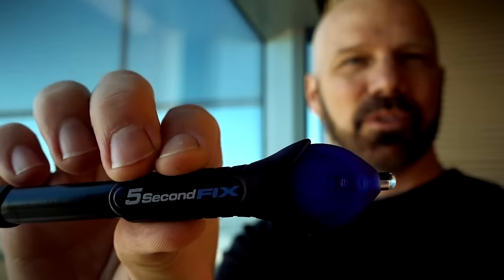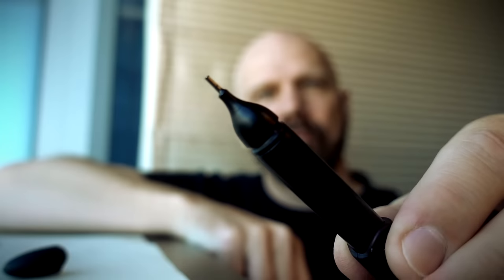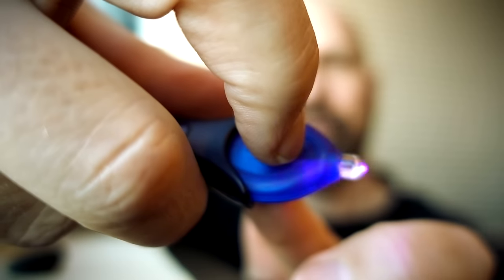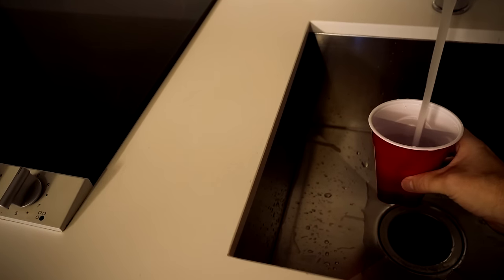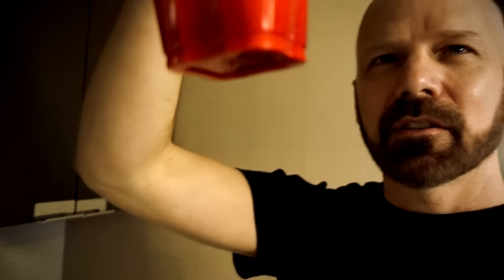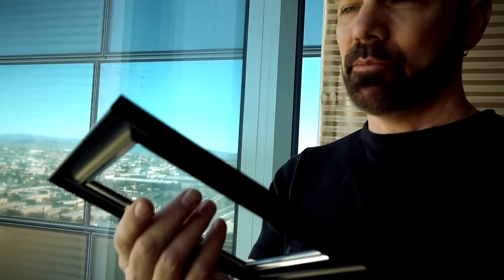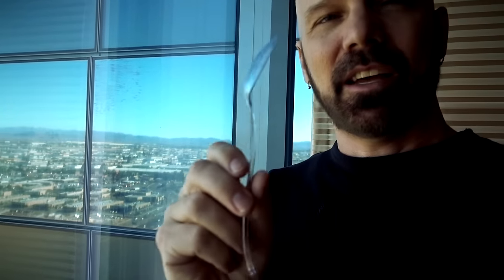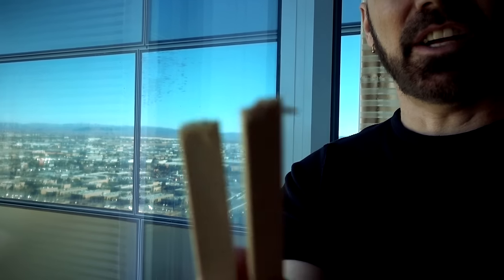5 Second Fix Review: Glue Alternative?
5 Second Fix is advertised as a liquid plastic welding compound. Does it hold up to some of the advertising claims? That's what I'll attempt to find out in this review of 5 Second Fix.

CONNECT
• Follow my new channel FREAKIN’ 2!

0:00 Intro and Unboxing
0:56 How To Use
2:07 Jagged Wood Test and Super Glue Comparison
3:08 Wood Test #2
3:27 Picture Frame Test
3:55 Wood Test #3
4:21 Plastic Spoon Tests
5:15 Broken Glasses Tests
5:56 Solo Cup Test
7:35 Jewelry Test
7:56 Results
10:09 Conclusion